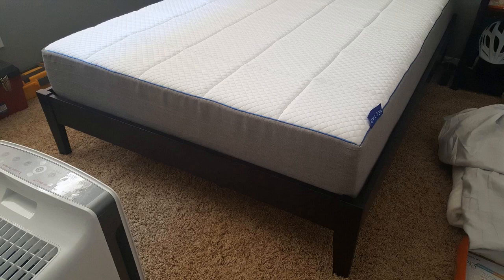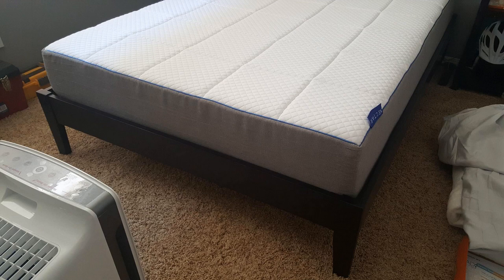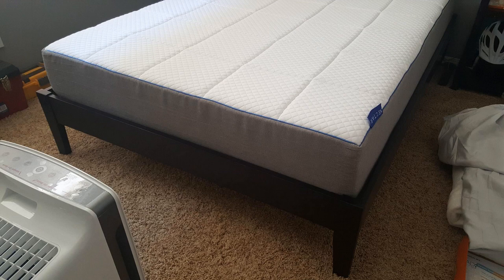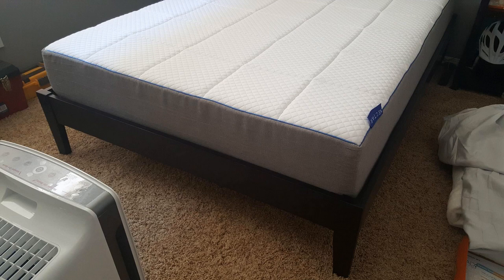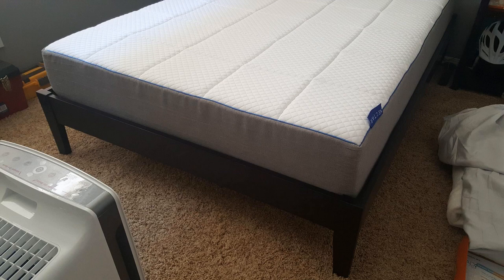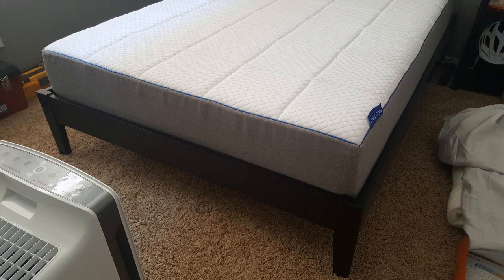Nectar Mattress Review - My Unbiased Thoughts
Nectar Mattress Review